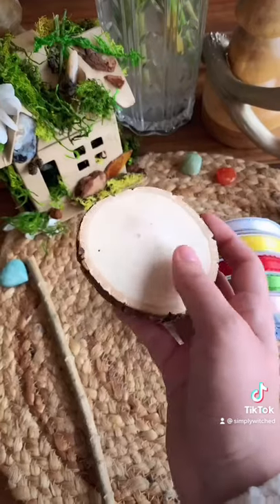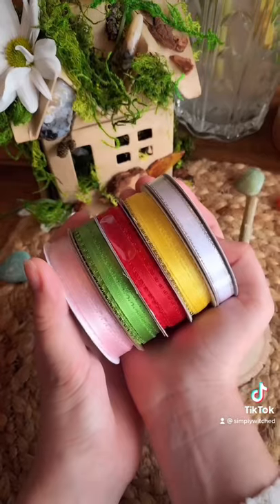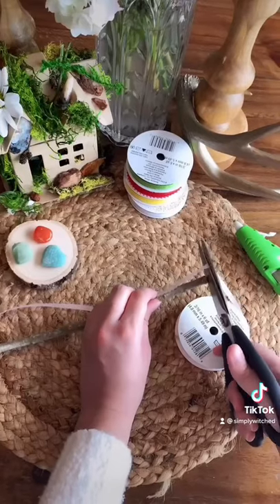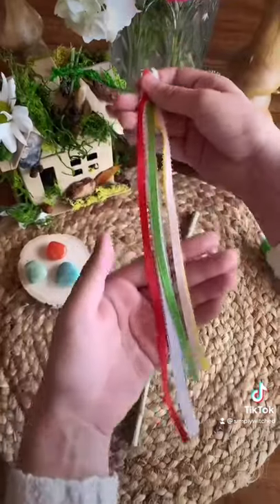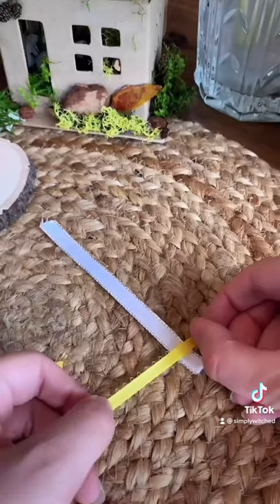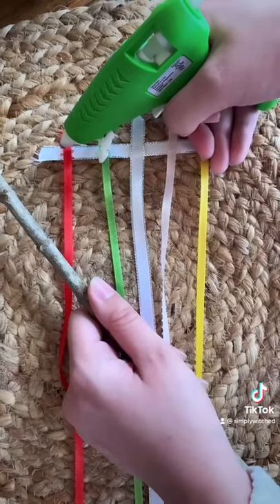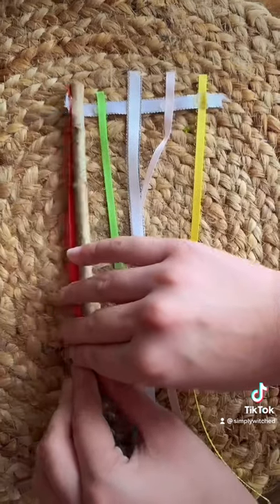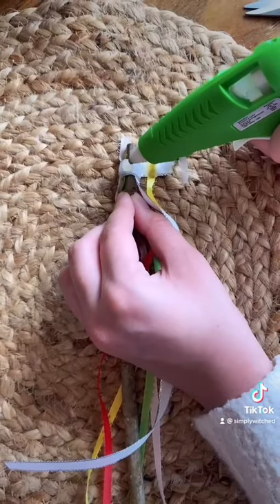DIY Mini Maypole | Beltane